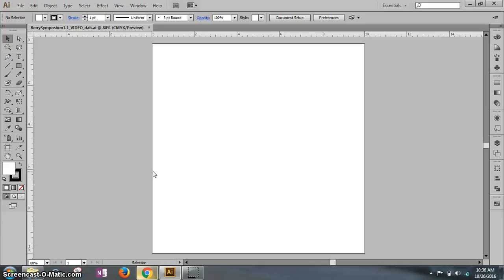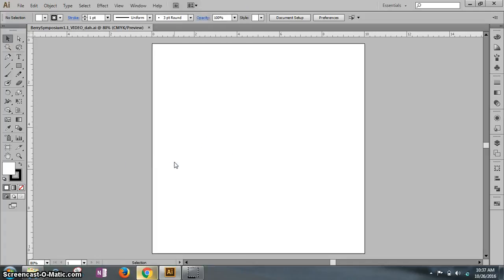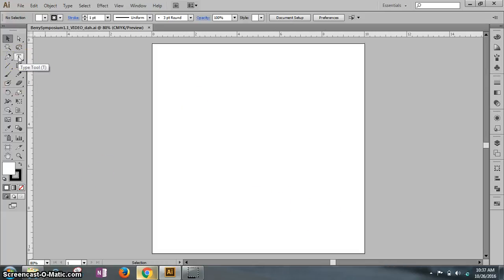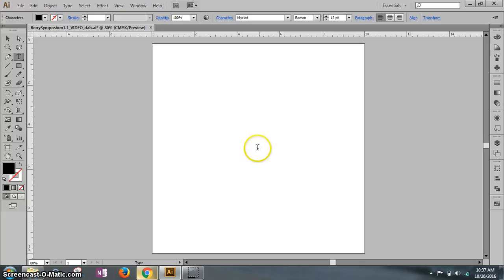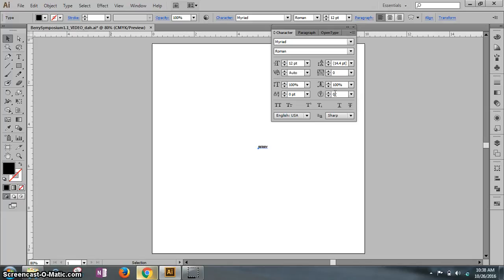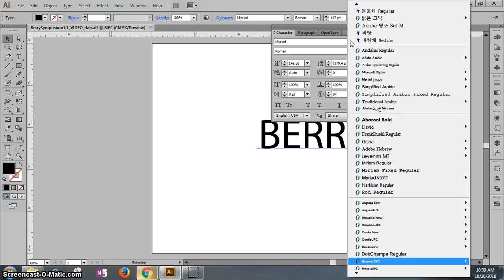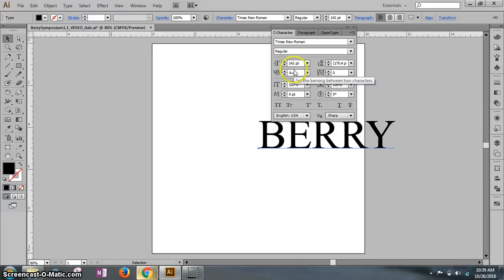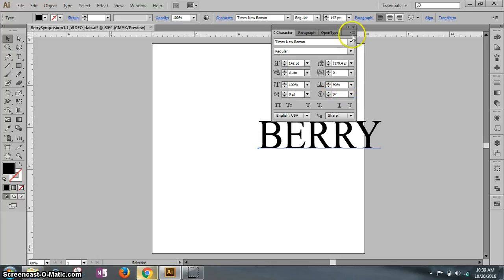BerrySymposium 1 1